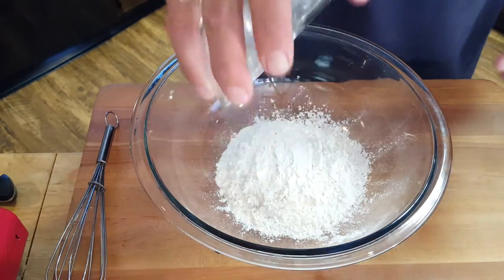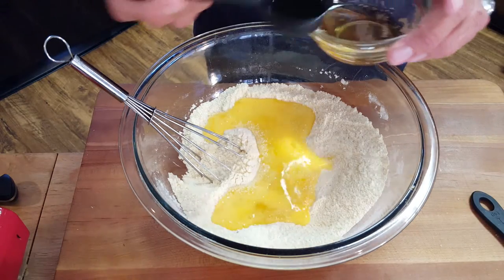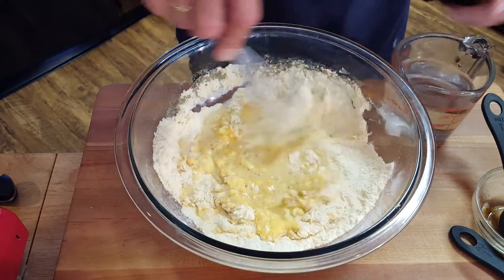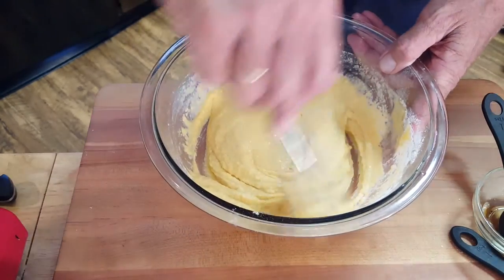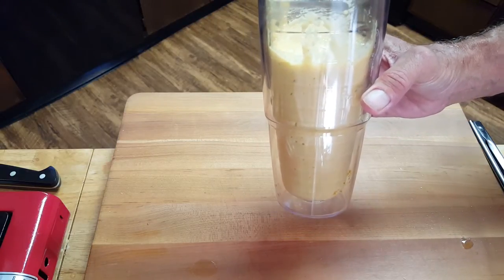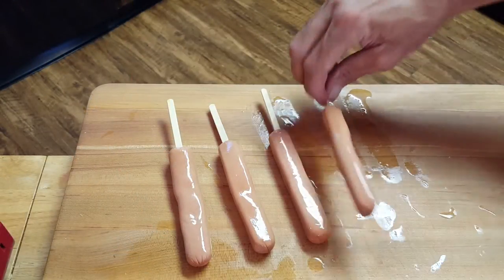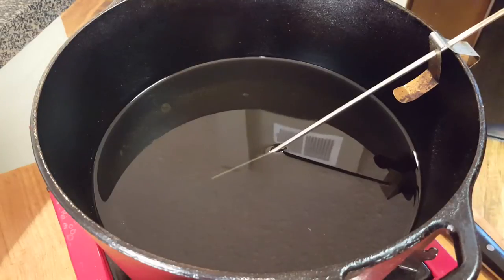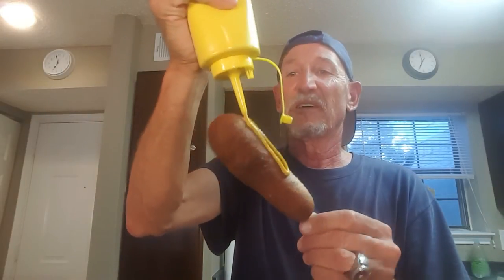ALMOST FLETCHER'S CORNY DOGS, RICHARD IN THE KITCHEN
In Dallas we have the Texas State Fair and the famous Fletcher's corny dogs. I have never eaten a better corny dog anywhere. For years I have tried to duplicate this recipe as the exact recipe is well guarded by the Fletcher family. After much research I believe I have come up with a recipe that is very close to the real deal. I hope y'all give this recipe a try then tell me what you think.

Shopping List:
1/2 lb. John Morrell hickory smoked bacon
4 John Morrell beef/pork hot dogs
2 tbsp. bacon grease
1 cup all purpose flour, more for dredging.
1 cup fine yellow corn meal
1/4 cup white sugar
4 tbsp. baking powder
1/4 tsp. salt
Pinch of cayenne pepper
2 eggs
3 inches or more peanut oil

Directions:
Fry the bacon until crisp then snack on it. Keep the bacon grease.
In a bowl, add the flour, cornmeal, sugar, baking powder, salt and cayenne pepper.  Whisk together well to combine. Then add your eggs and whisk until a semi-thick consistency to where it slowly drips off the whisk. If it's too runny it won't stay on the dogs. Pour the batter into a tall glass tall enough for the dogs to be completely covered in the batter.
Heat the peanut oil to 365F, not more than 370F.
When the oil has come to temp, dry each dog with paper towels then dredge in the dogs, making sure they are well coated. This is important so the batter will adhere to it.
Slowly add the corny dogs to the oil and hold about 5 or so seconds before dropping them in fully. Fry in batches for about 6-7 minutes, turning with tongs every couple minutes. They are done when golden brown and heated through.
Serve with yellow mustard and ketchup and enjoy!

Background Eraser software: available through Apple App, Seller:
Thumbnail Image: Phonto, available from Apple Store
Thumbnail Image: Canva.com
Thumbnail Image: Remove.bg
Thumbnail Image: designify